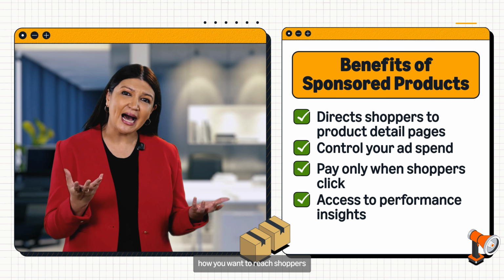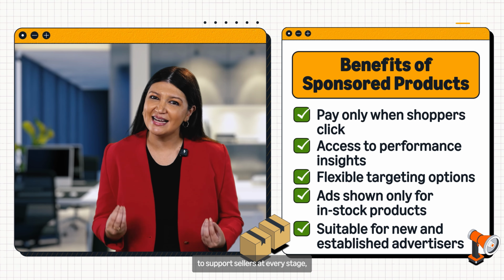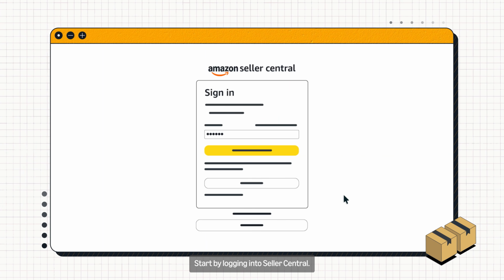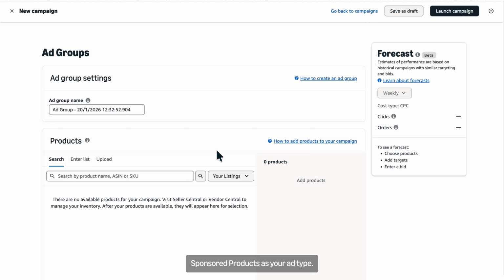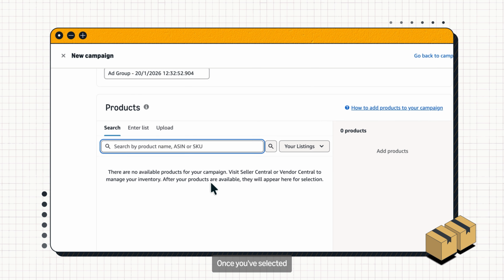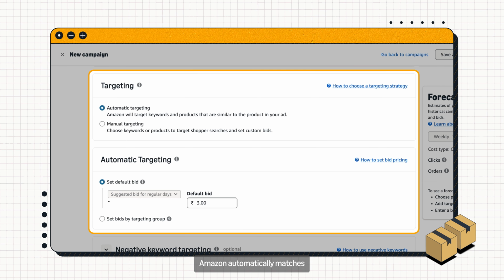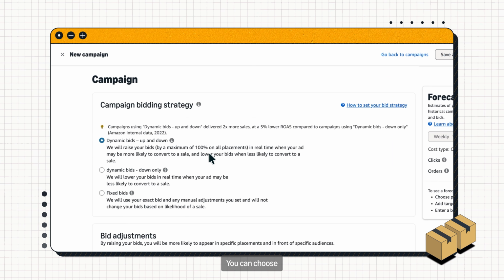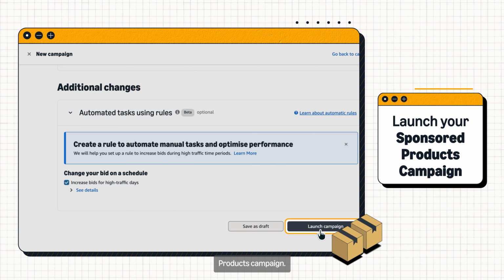12 Sponsored Products v2 a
Summary

After watching this video, you will learn:

1. What Sponsored Products ads are and how they help promote your listings

2. Where these ads appear on Amazon and how shoppers discover them

3. The steps to create a Sponsored Products campaign in Seller Central

4. How to monitor and optimise your advertising performance

Learn how Amazon Sponsored Products can increase product visibility and drive sales with targeted pay-per-click advertising. This beginner-friendly tutorial explains how Sponsored Products work, where ads appear across Amazon, how shoppers discover promoted listings, and how to create campaigns in Seller Central. You'll also learn how to monitor performance, analyze key metrics such as ROAS, optimize targeting, and improve advertising results.

Timestamps:

00:00 Introduction to Sponsored Products
00:30 Understanding Sponsored Products
01:30 Where Sponsored Products Appear
02:30 How Shoppers Discover Your Ads
03:30 Creating a Sponsored Products Campaign
05:00 Campaign Targeting & Setup
06:15 Monitoring Campaign Performance
07:15 ROAS & Campaign Optimization